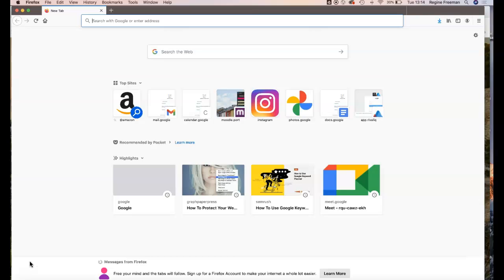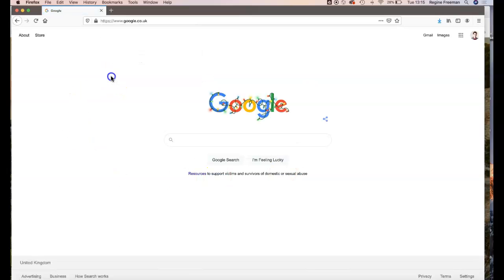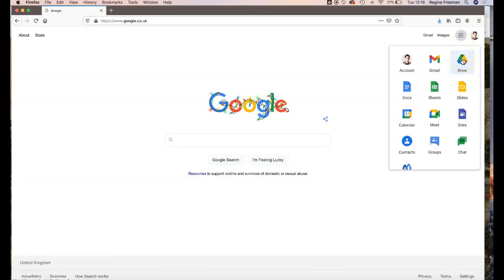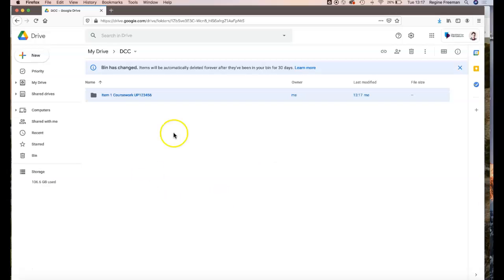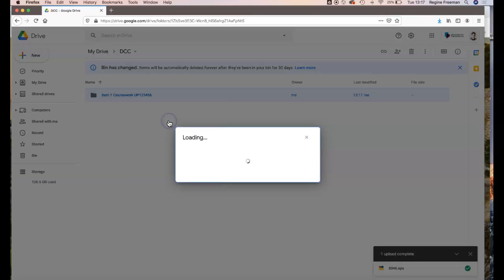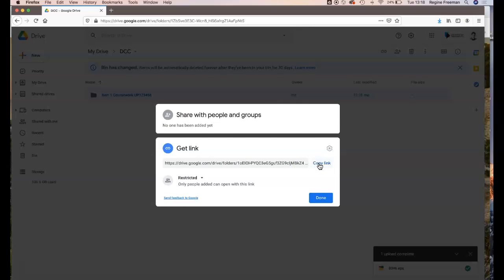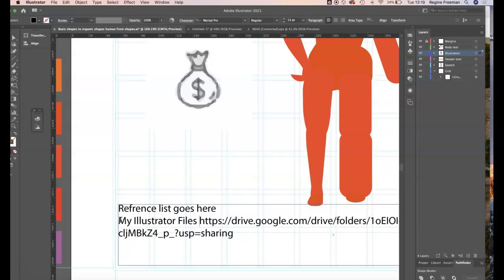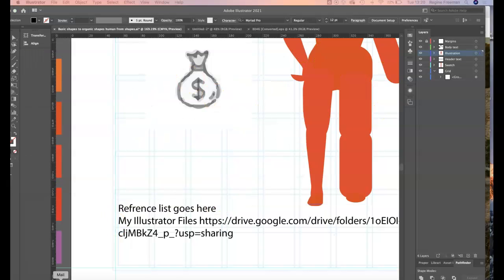How to save your work in a Google Folder and Submit a PDF